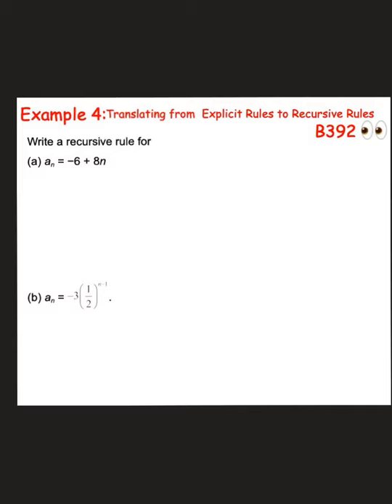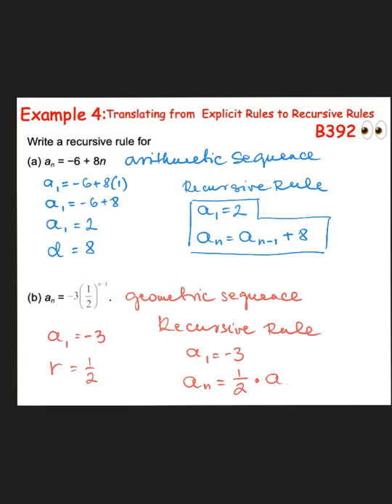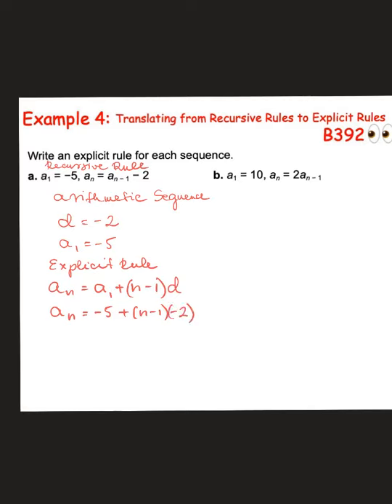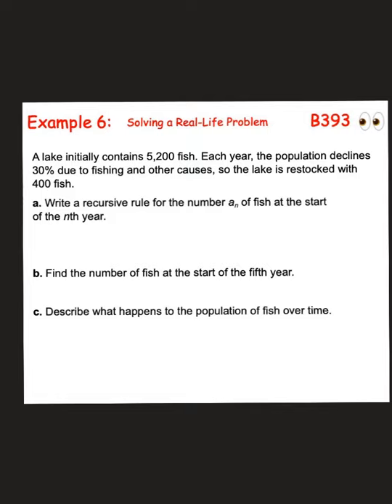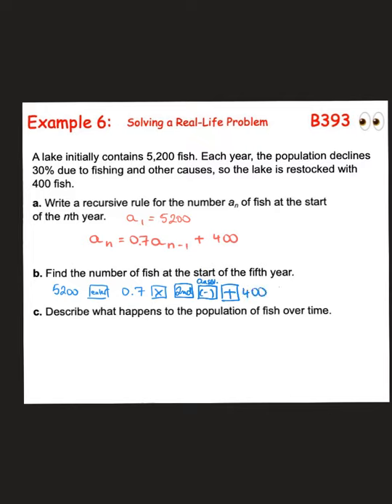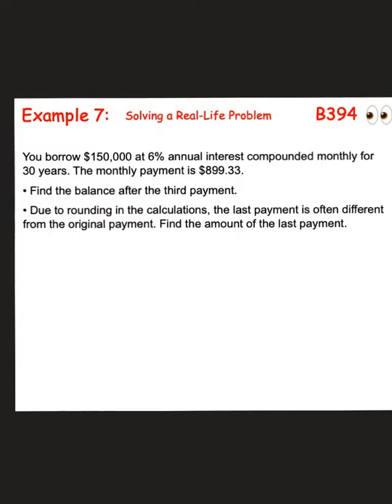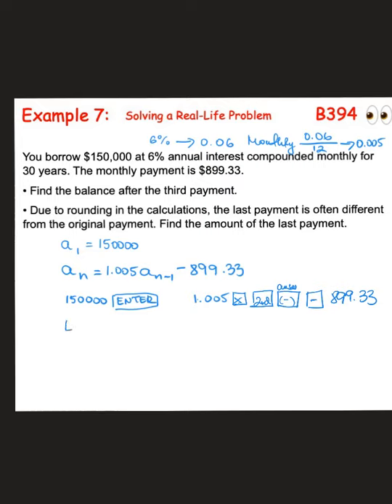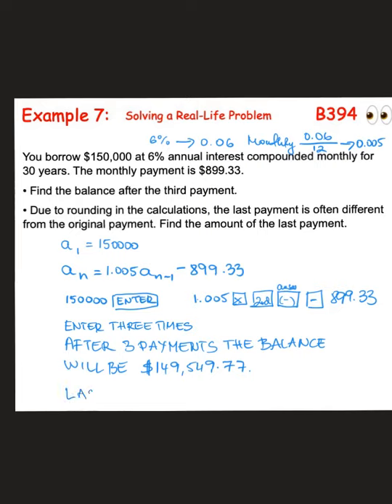IM3 Lesson 7.5 Part 2 March 26, 2020